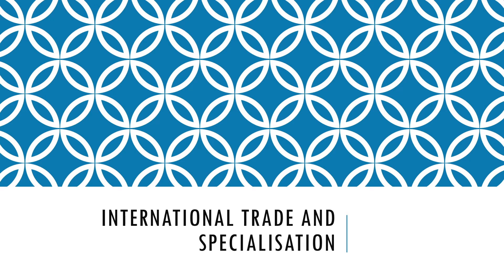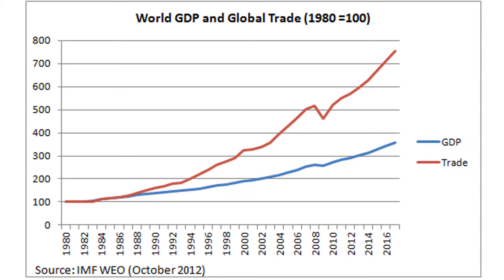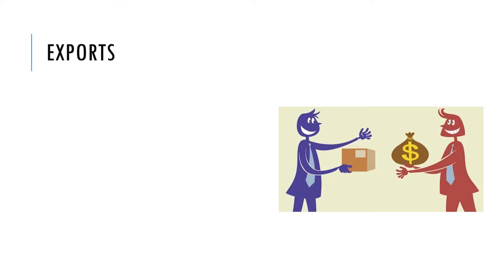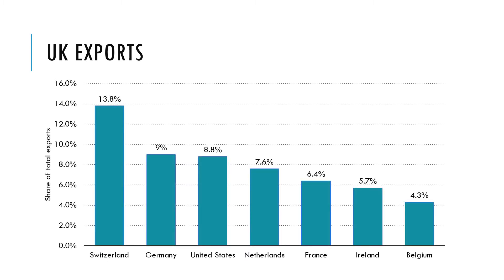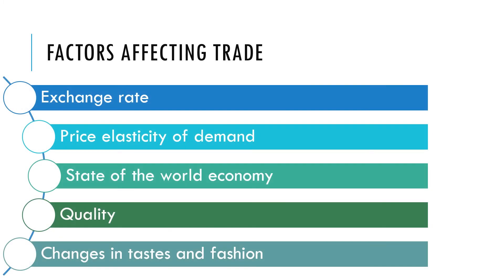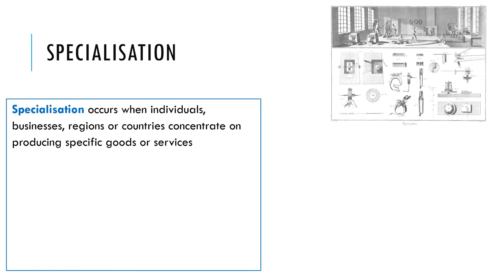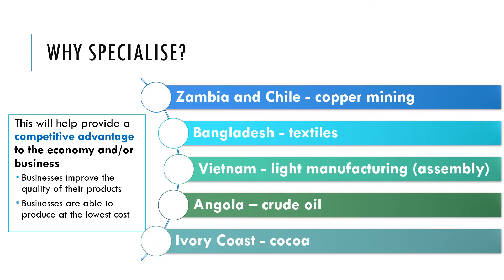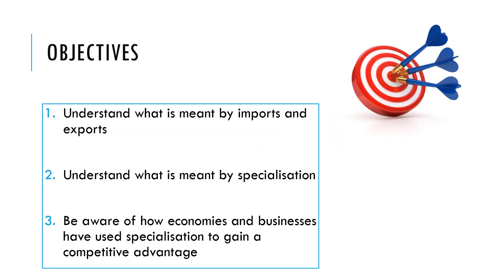5 International Trade and Specialisation REC